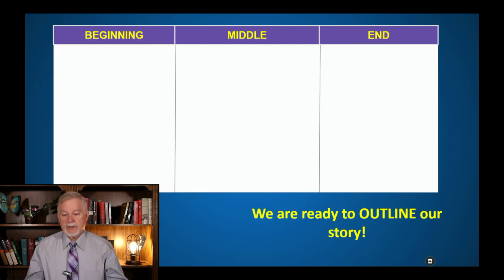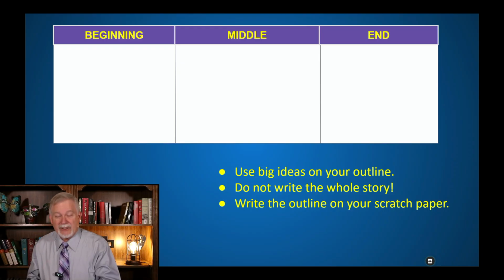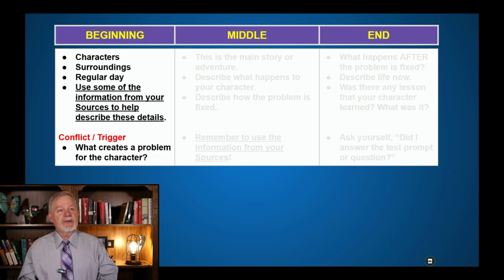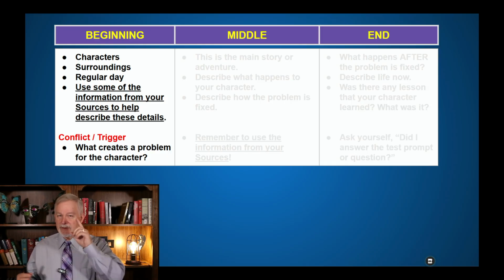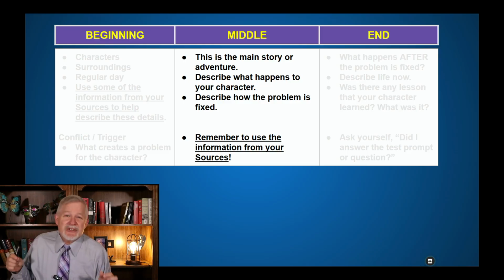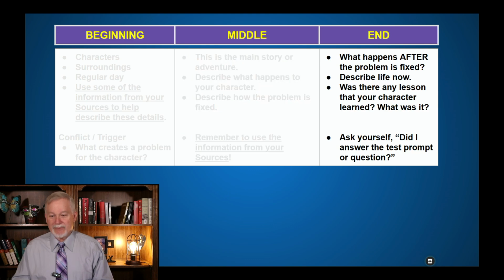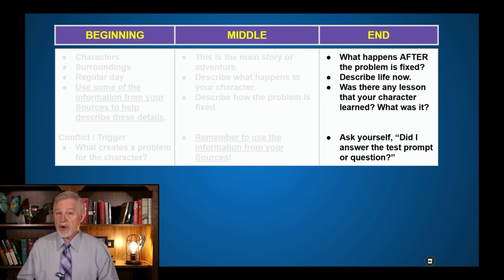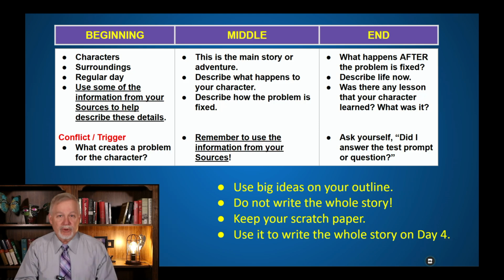SESSION 11 ~ Day 3 Outlining Narratives - Part 3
In Sessions 9, 10, & 11, we look at the outline for stories (narratives). Breaking down the three basic parts of a story's outline — beginning, middle, and end — students learn techniques for creating the skeleton (structure) of a well-written story. This is part 3 of 3.